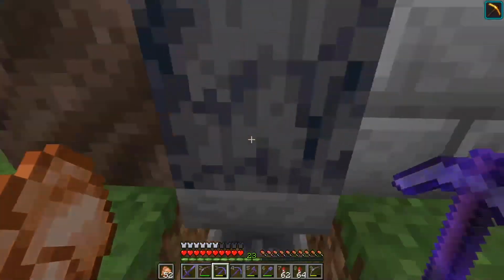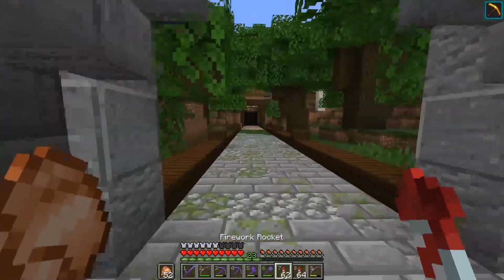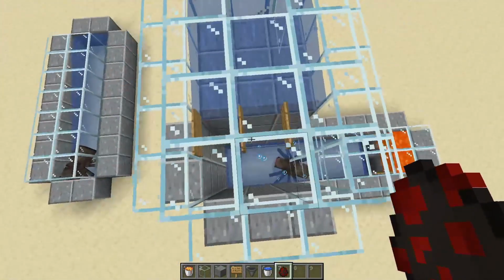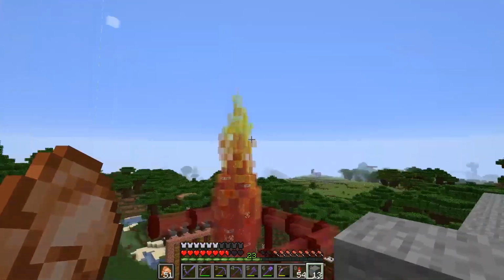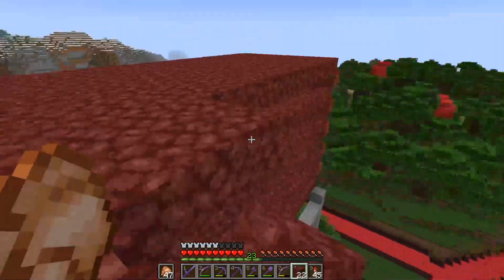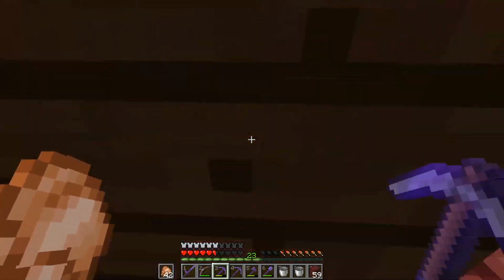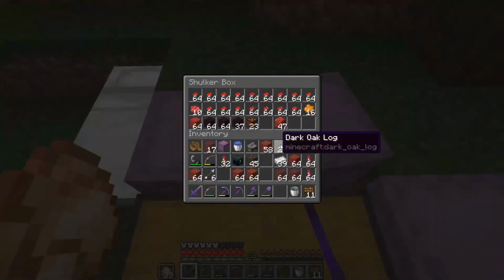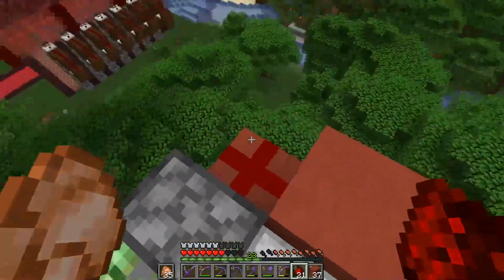Minecraft World - The spider farm - Singleplayer 1.15.2 Survival #41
Today, we go ahead and build a spider farm in preparation for having to rebuild the witch farm, due to a bug in one of the snapshots. Really happy with how most of this episode turned out, and I hope you enjoyed it. Sorry I forgot the colour grading thingo I was going to do, just remembered as I am typing this lol.
This minecraft series is a vanilla singleplayer minecraft let's play, with the goal of simplicity in mind, at least for the time being. If you think there is something needing improvement with these videos, please don't hesitate to let me know in the comments, as I'm still relatively new to this type of video, and am willing to take feedback.

Discord servers!

Want to find other small youtubers to watch and support?
Want to get yourself out there to a larger audience?
Want to get your SMP noticed?
Want to join an SMP to play on?
Join the Minecraft Delta Community! You choose who you get notifications from, and can sign up to get your videos automatically posted!

Second channel!
That's right, there's 2 of 'em! On this channel I have some behind the scenes stuff, random tutorials, geometry dash progress, and pretty much anything that doesn't warrent a video on the main channel.

The socials!

The programs I use!

My custom built computer!
CPU: AMD Ryzen 7 2700X 3.7GHz 8 core
CPU Cooler: Cooler Master Master Liquid AIO
Motherboard: MSI PC Mate B350 ATX AM4
RAM: Corsair vengence LPX 16GB (2x8) DDR4 2400MHz
Storage:
   Hard Disk Drives:
     2TB 7200RPM Seagate barracuda internal HDD
     4TB 7200RPM Seagate barracude internal HDD
   Sata SSD: 128GB Kingston SSD
   M.2 SSD: WD Blue 500GB M.2 SSD (not NVMe)
Graphics card: Asus GeForce GTX 1060 6GB ROG Strix
Case: NZXT S340 ATX Mid Tower Case
Cooler Master MasterWatt 550W 80+ Bronze Certified Semi Modular

Tags n stuff! (Gotta put them somewhere)